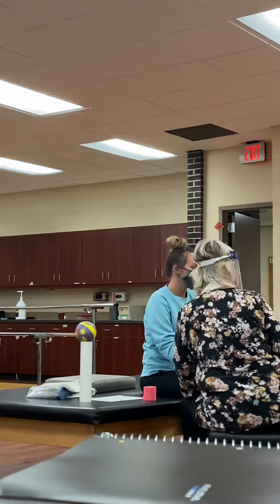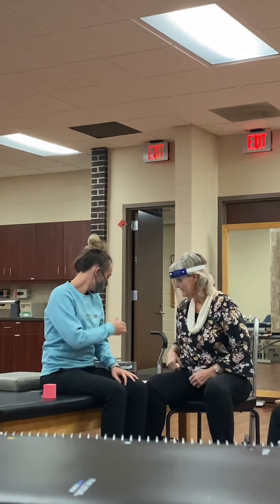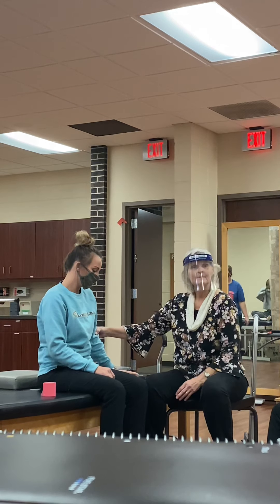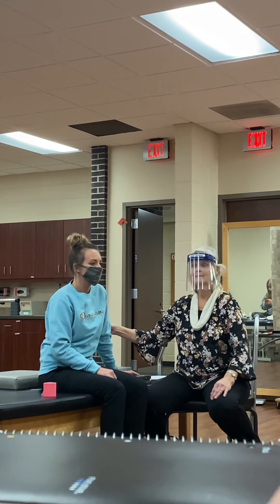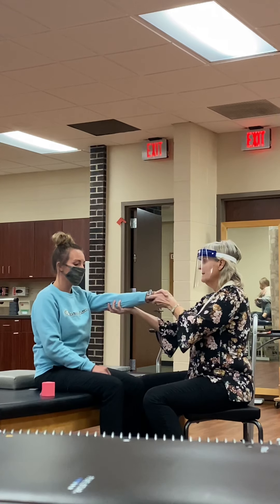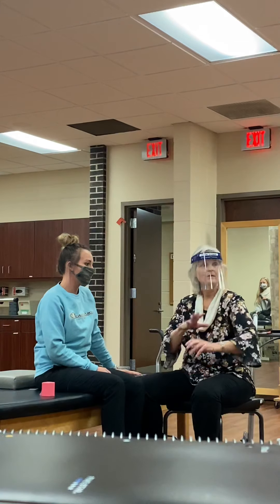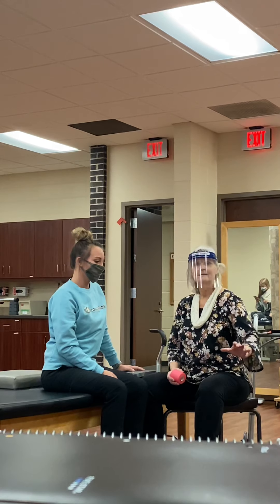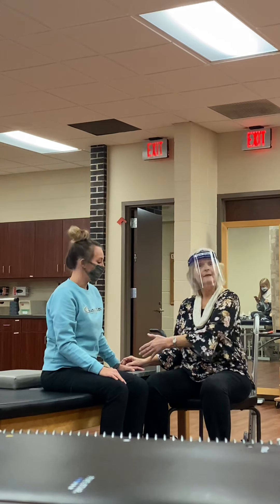UE Rehab Lab